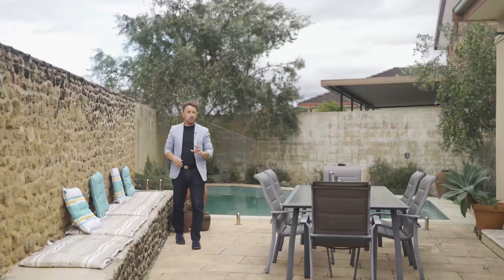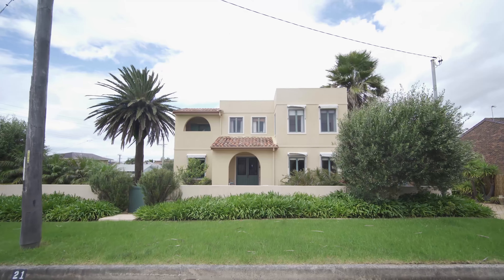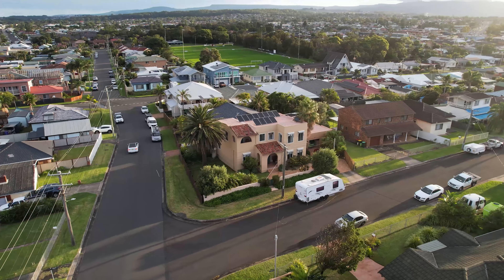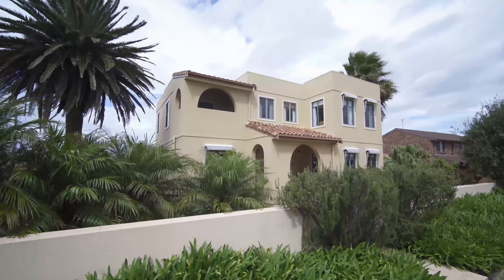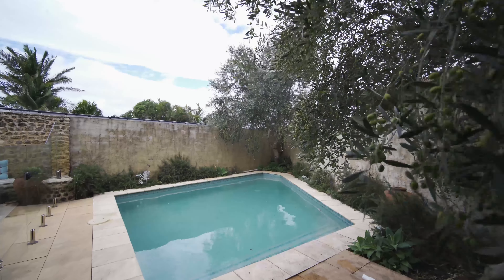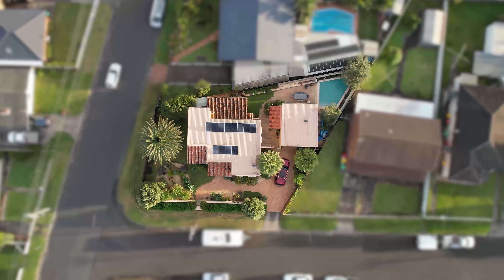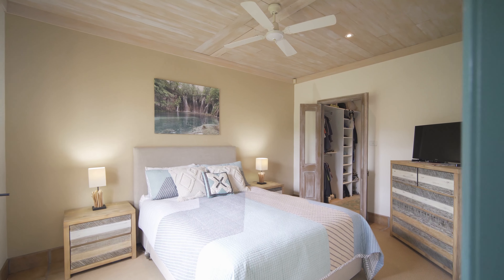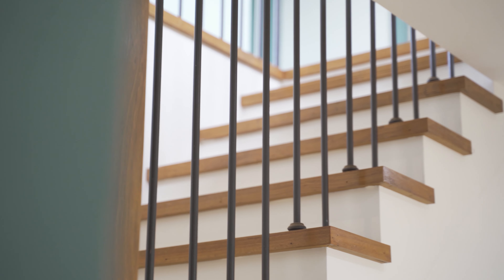21 Stephanie Avenue, Warilla - Neil Webster Stone Real Estate Illawarra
Capturing amazing ocean views and displaying rustic charm, this Tuscan styled family home promises a vibrant coastal lifestyle. Its striking façade combined with a well scaled layout create an attractive retreat that's both relaxing and convenient. This home is set on a level corner block with duplex potential (STCA), just 100m from Warilla Beach, a walk from foreshore reserves and Little Lake.